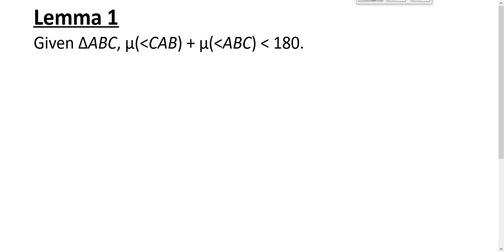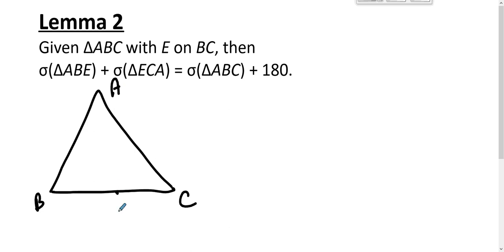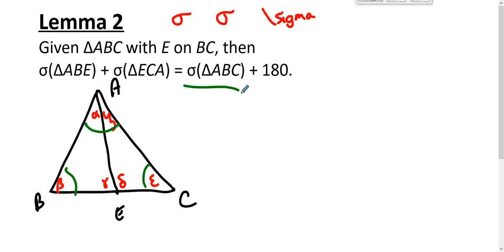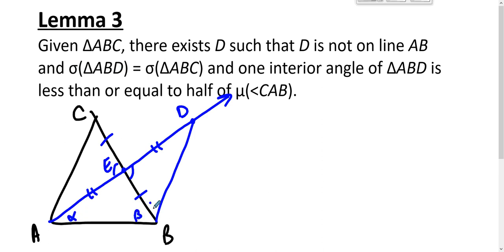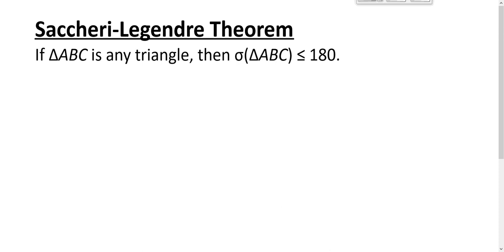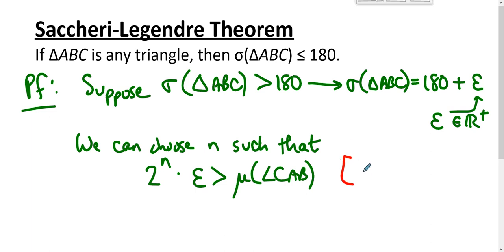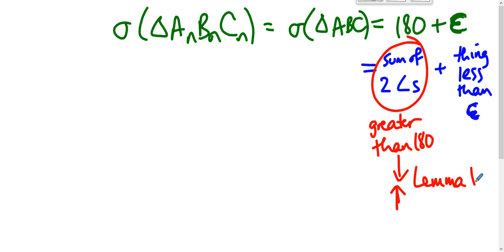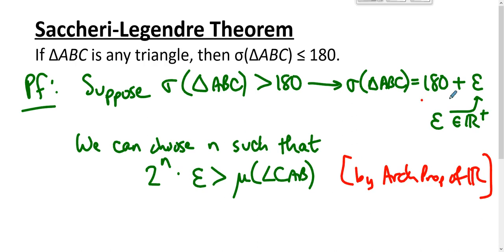MATH335 Content - Saccheri-Legendre Thm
This screencast describes the Saccheri-Legendre Theorem in Neutral Geometry for students in SUNY Geneseo's MATH335 (Foundations of Geometry).  We learn here about the sum of the measures of the angles of a triangle, and we build that result in a rather sophisticated proof. We use Venema's book Foundations of Geometry, 2nd ed.